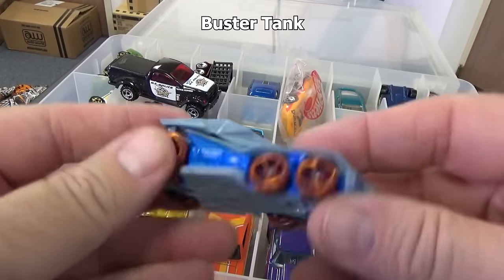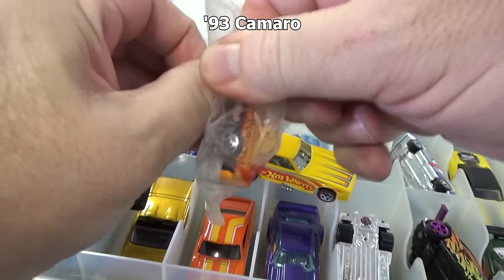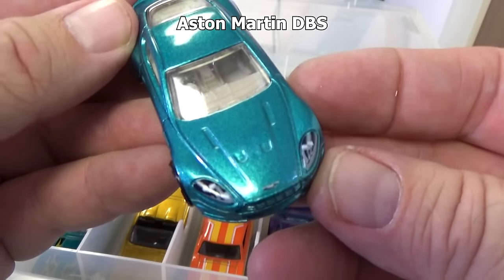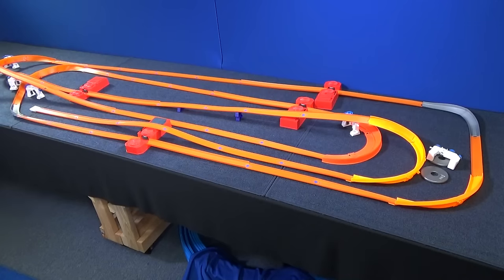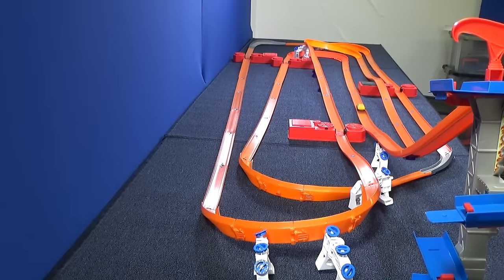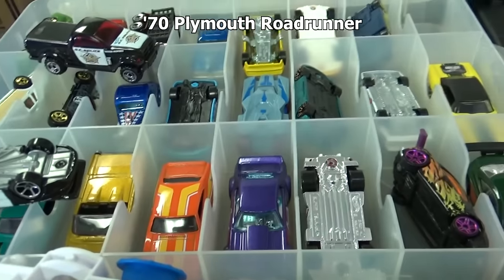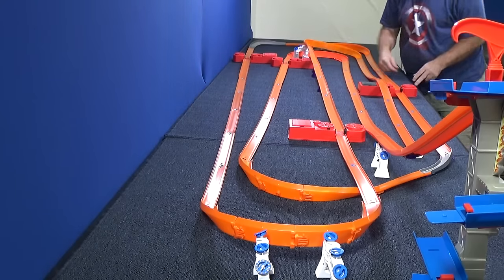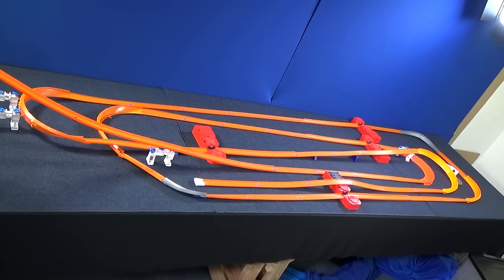Track Time Snippets! Battle Force 5 Buster Tank, Cannonade, HW077 Hot Wheels cars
Here's a bonus Track Time Snippets presentation. This is my file named HW077 which means that I have 77 folders of just Hot Wheels models tested! This one was barely 7 minutes as I try to film 13 to 15 minutes at a time when I'm testing various Hot Wheels cars.

The cars in this video are:
Buster Tank from Battle Force 5
'93 Camaro (Duracell)
Aston Martin DBS
Mustang Funny Car
Chevy Stocker (#618 Huffman Stocker)
Cannonade (Masters Of The Universe)
Side Banger (Crack-Ups)
'70 Plymouth Road Runner, Hot Rod Magazine
Custom Cougar (2002 version)

Mad Science _Sting by MK2

Models will get their own feature video with them tested on multiple tracks. Various colors of the same model will be shown as well.

(O__O)
Part of the Race Grooves family of channels!
Race Grooves, Track Time, mr.grooves, Gravity Grooves